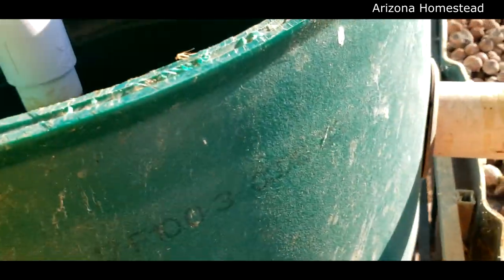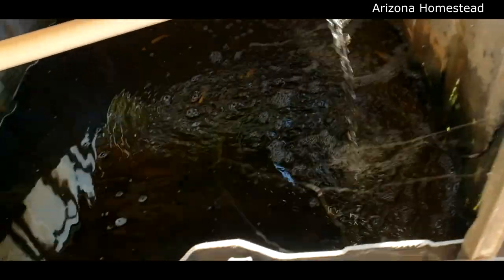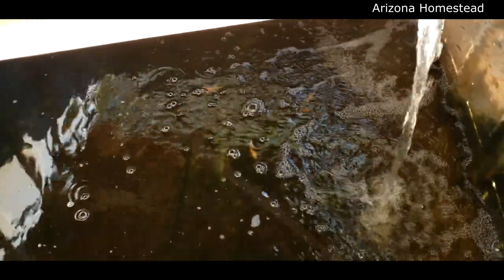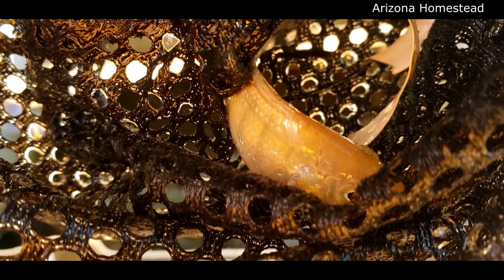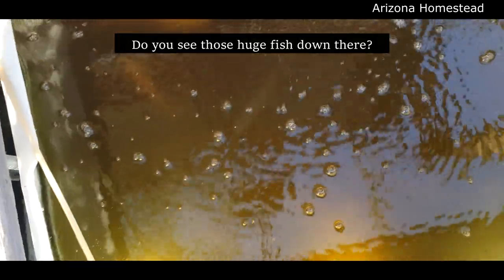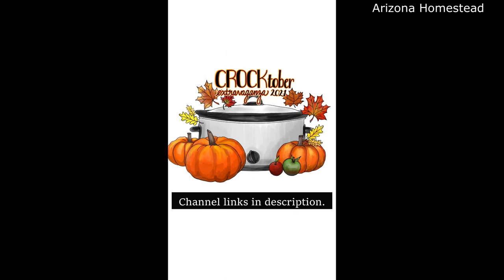We have Tilapia fingerlings in our Aquaponic System Sump Tank. Time to go fishing in a Barrel. 😆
Believe it or not tilapia fingerlings have made there way unto to aquaponic system's sump tank. Now that they are larger, I am going to catch them and put them in the fish tank.

IBC Tote Tank Drain Adapter

Don't forget to check out the channels listed below for CROCKtober Extravaganza 2021.

Amazon Wish List